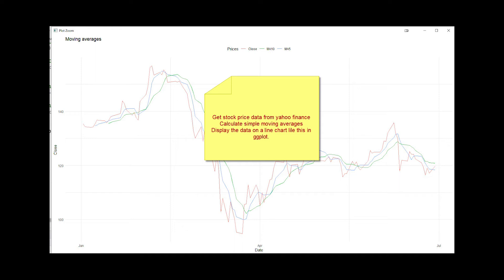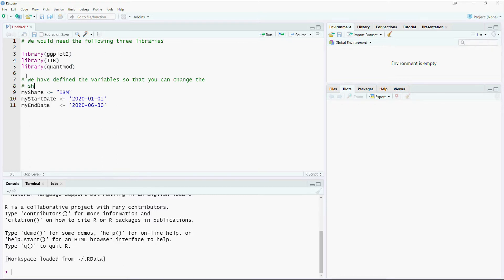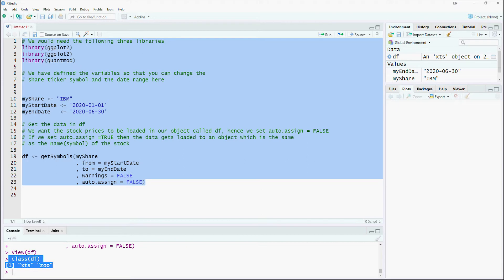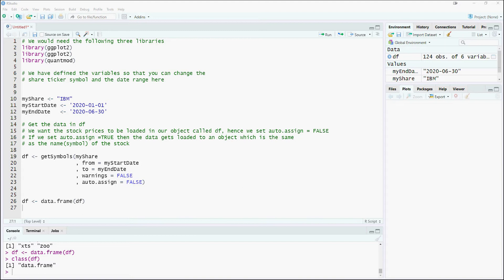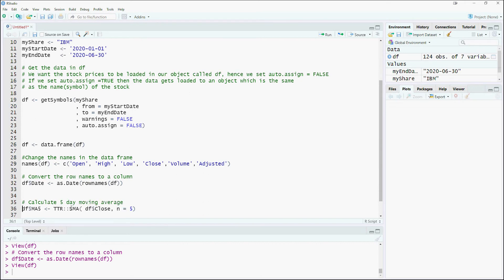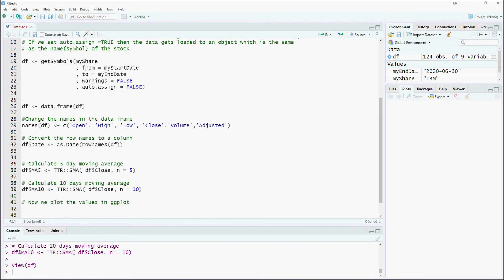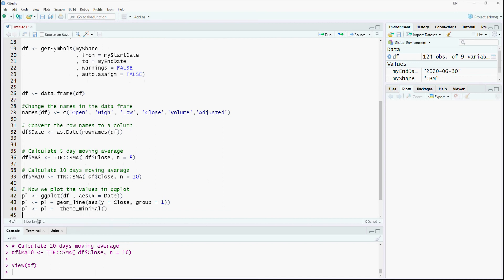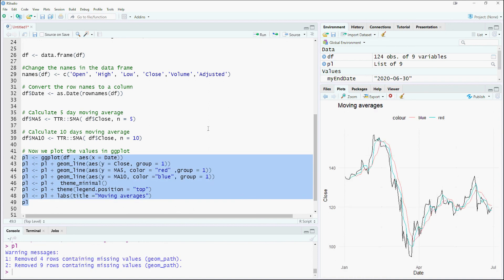[R Beginners] Calculate and plot moving average in GGplot. [Code included]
Learn to get historic prices of any stock from yahoo finance, calculate moving averages and then plot the prices and the moving averages in a ggplot line chart.

The script has been made generic, so that you simply change the ticker symbol of a stock and the date period to get the data and plot the chart of the stock you want.